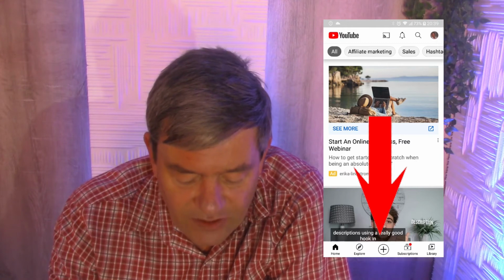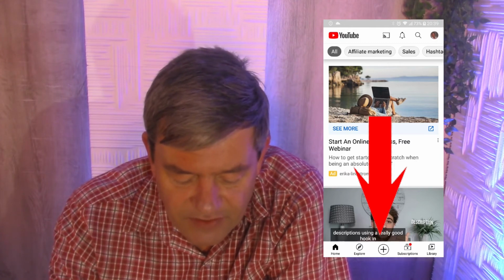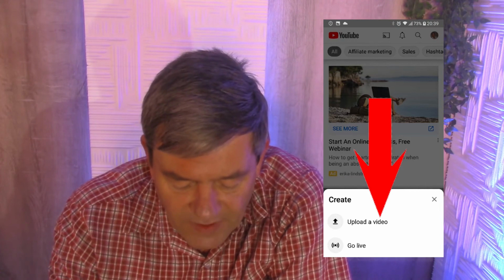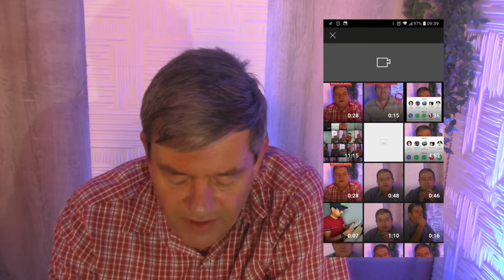Tiktok App Alternative Using Youtube Shorts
A Great Tiktok app alternative is Youtube shorts and in this video, I would like to explain how you can use this as a Tiktok app alternative

Get the free training on how to make money online By Clicking This

I am an Affiliate I sell products and business services: meaning if you click on one of my links and take action AT NO ADDITIONAL COST TO YOU I will receive compensation.

As well as an Income claim

I have dedicated myself to making money online and strive to bring you the best opportunities and products. However, you may typically not get the same results as I do therefore I can not guaranty you any results when taking action on any of the products I recommend. In my experience, I have found that most who take action typically do not see any results. All claims I make are for the purpose of examples only. Your results may vary including but not limited to your background, experience, and work ethics. All businesses entail risk as well as massive action and commitment if you are not willing to take that risk please do not purchase any of my products